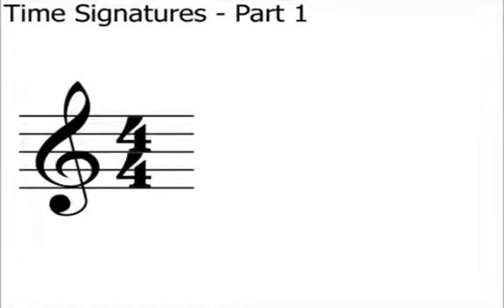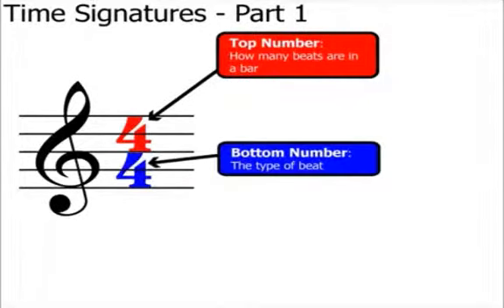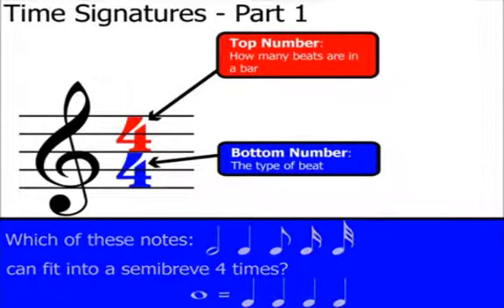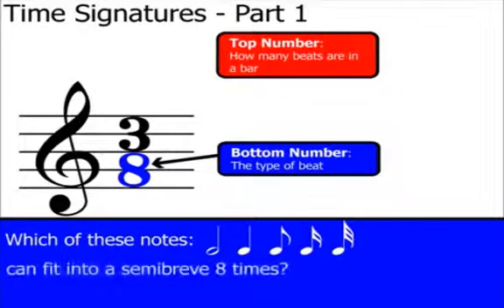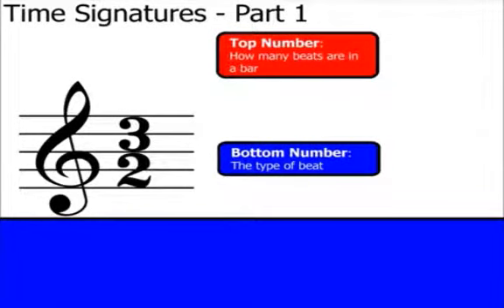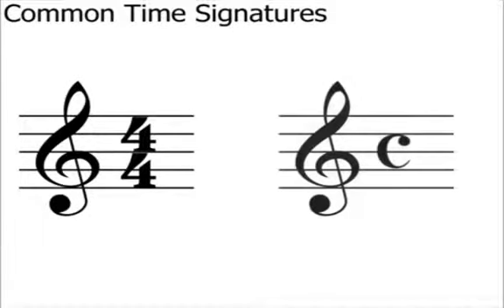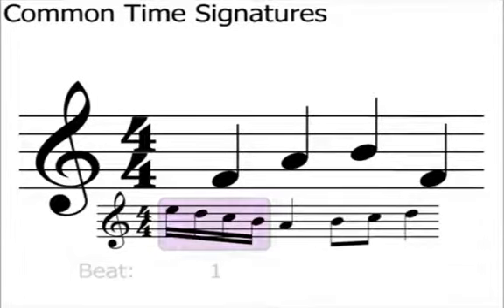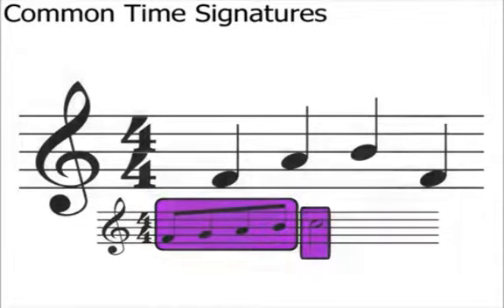Time Signatures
simonballemusic